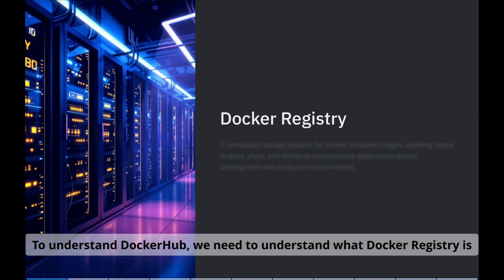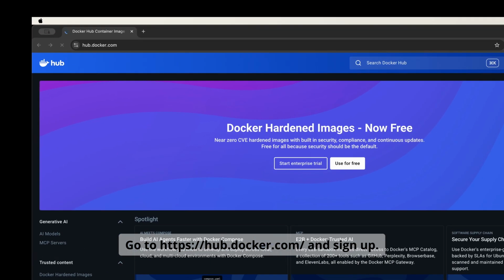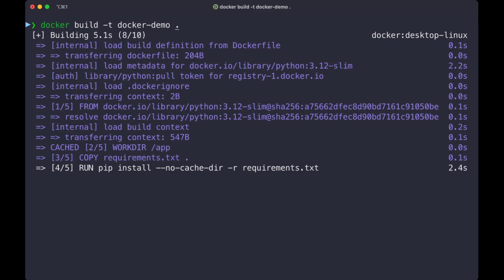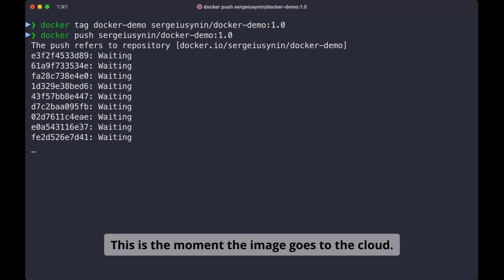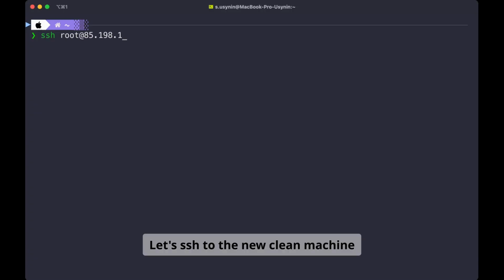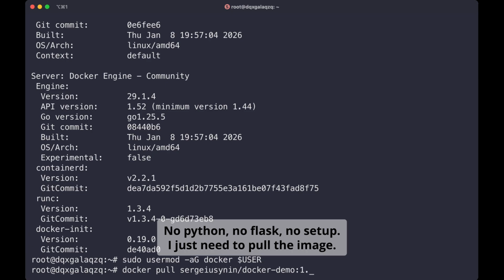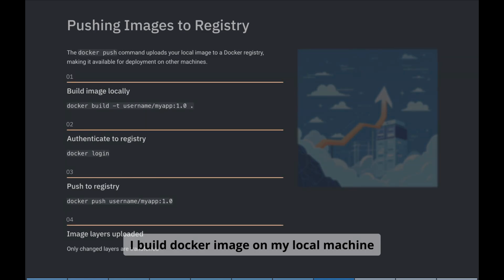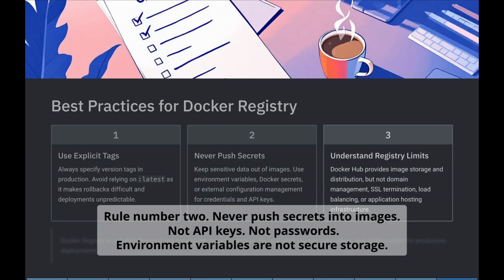Docker Hub Explained: Build Once, Run Anywhere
In this Docker tutorial, we take a Docker image from a local machine and push it to Docker Hub so it can be pulled and run anywhere.

You will learn what a Docker registry is, why Docker Hub matters, how Docker image names and tags work, and how to push an image to the cloud. Then we will pull the same image on a clean machine and run it without source code, without a Dockerfile, and without installing the application dependencies manually.

Docker Hub is where Docker images live. Once your image is published there, any machine with Docker can pull it and run the exact same container.

What you will learn:

- What a Docker registry is
- What Docker Hub is used for
- How Docker image names work
- How Docker tags work
- How to log in to Docker Hub
- How to tag a local Docker image
- How to push a Docker image to Docker Hub
- How to pull and run the image on another machine
- Why explicit tags matter
- Why you should never push secrets into images
- What Docker Hub does and does not do